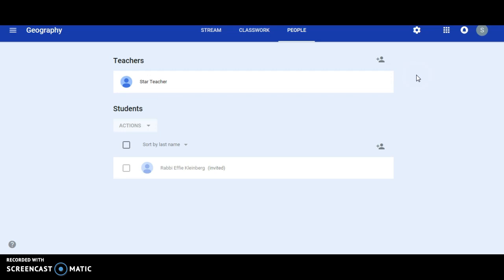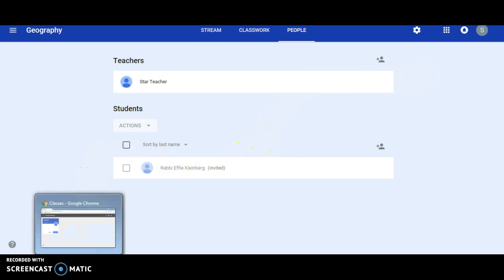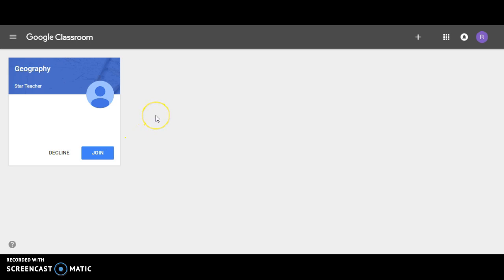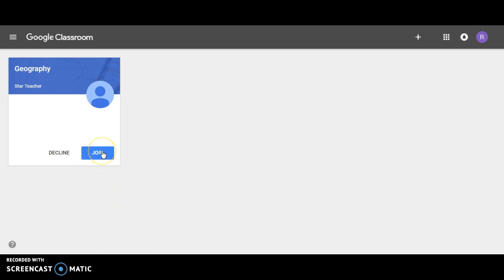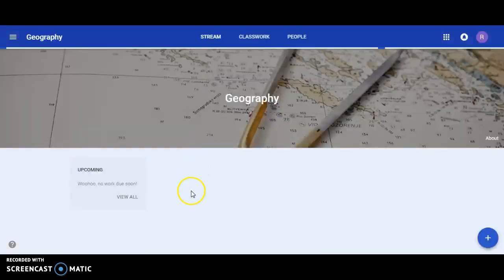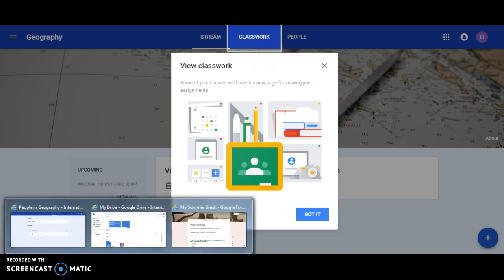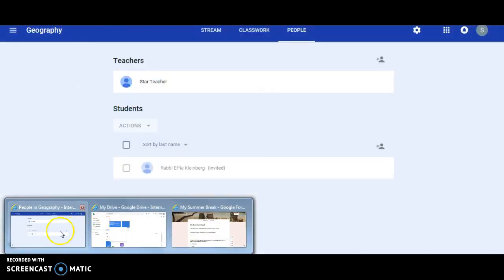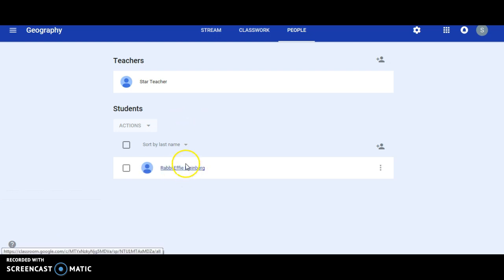Student Joining the Google Classroom